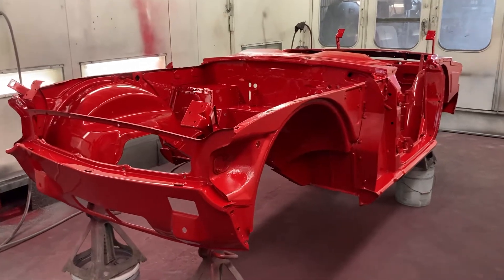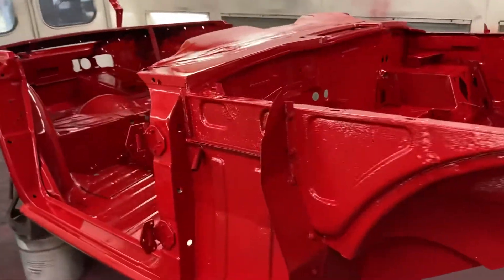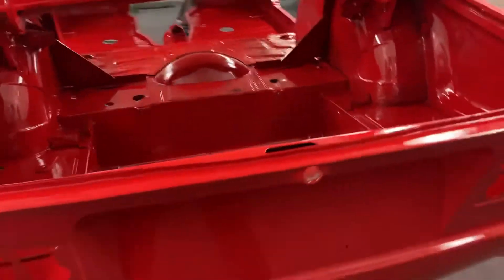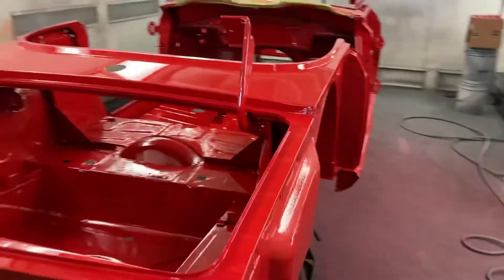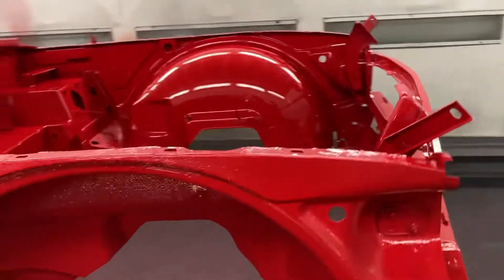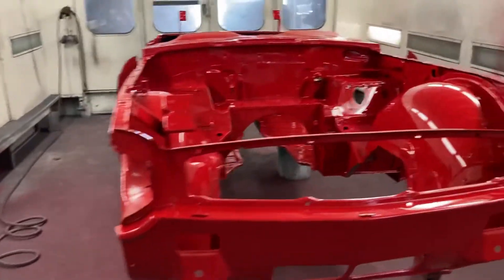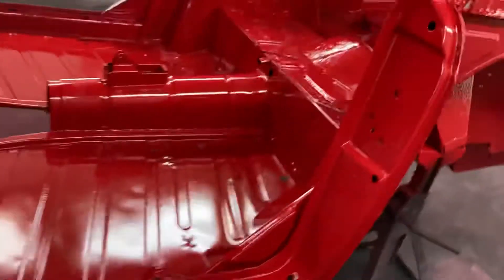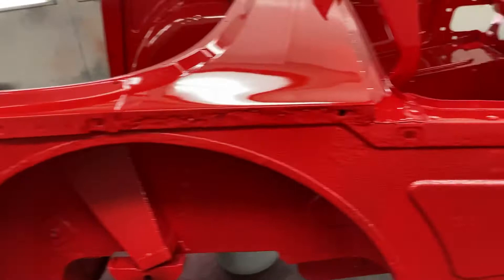TR6 body painted and parts jammed with an anest iwata